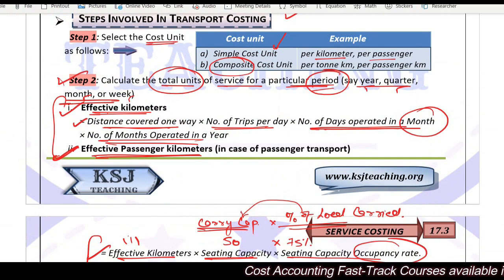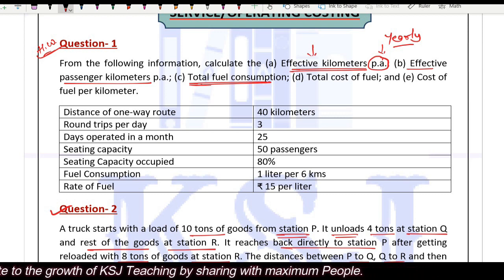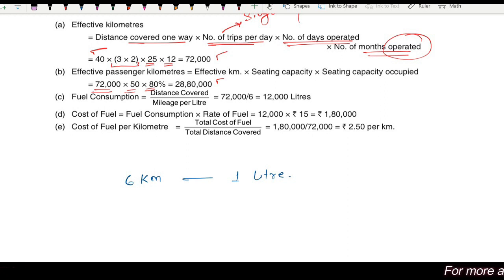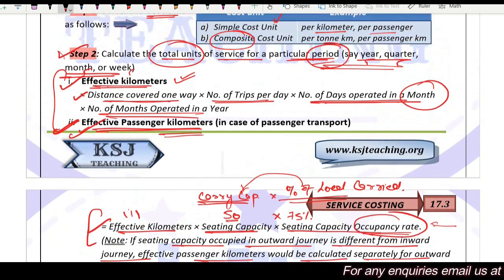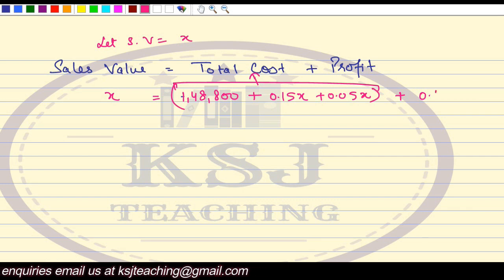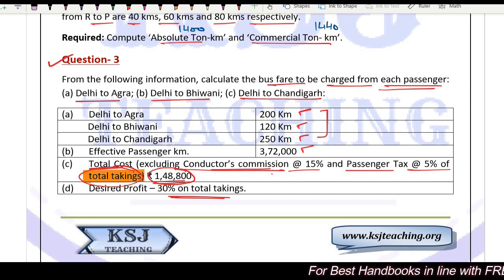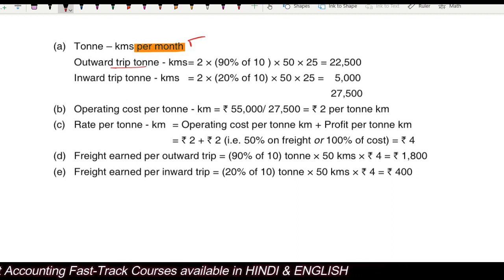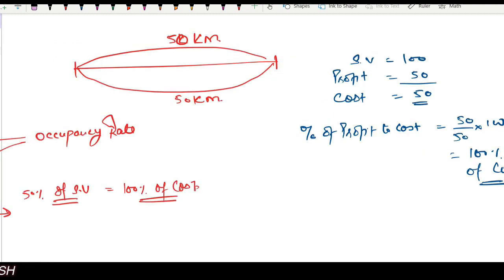Lecture-133 || Cost Accounting || CA/CMA Intermediate || Service Costing || Part-4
Topic: Service/Operating Costing